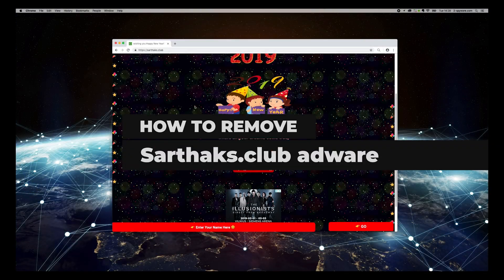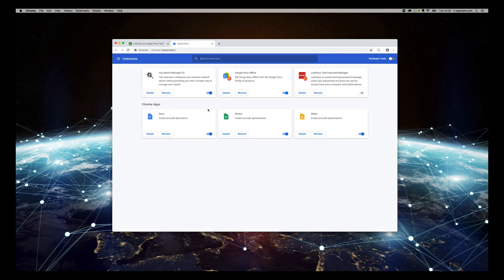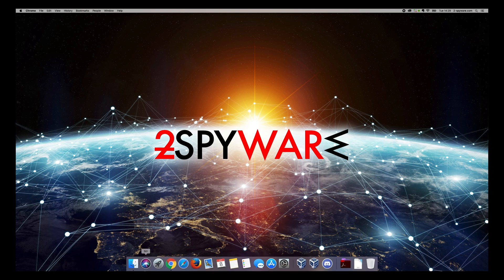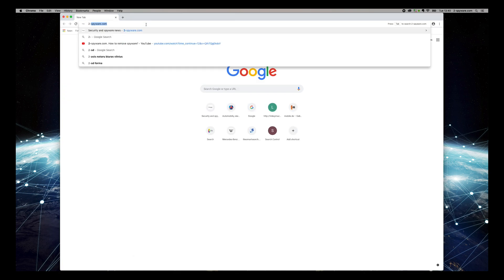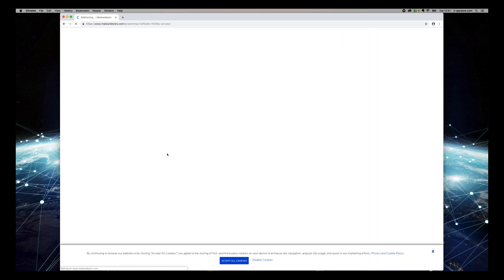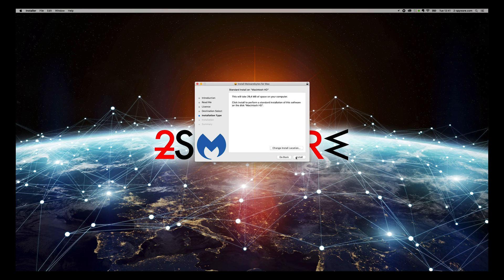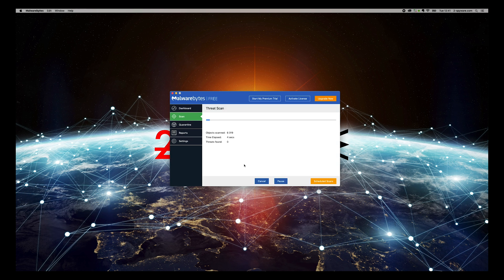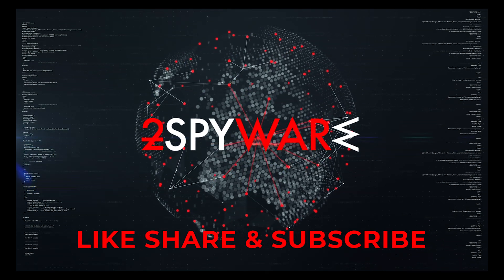How to remove Sarthaks.club adware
Sarthaks.club is a deceptive website that appears to be offering a lottery with valuable prizes while it lures to get information about your online habits. This is not a serious malware but you need to get rid of it as soon as possible to avoid additional infiltrations. Read about it more

This redirect virus affects the performance of your browser in a significant way because it creates additional processes running in the background. Sarthaks.club causes browser freezes or even system crashes because of this behavior.

Also, all redirects to suspicious websites can expose users to possibly malicious content and lead to malware infiltration. Sarthaks.club redirect virus is created more than ten years ago and is still actively affecting MacOS and Windows devices.

To get rid of the frustration created by this adware, you need to eliminate all content installed without your permission. For that, you need professional tools and expert tips because PUP can alter files on the system to make sure it runs all the time. Follow this video guide step by step and delete Sarthaks.club.